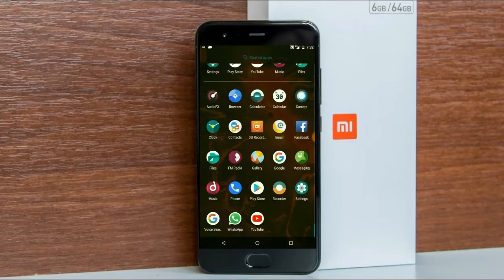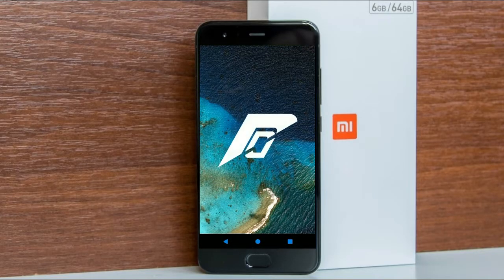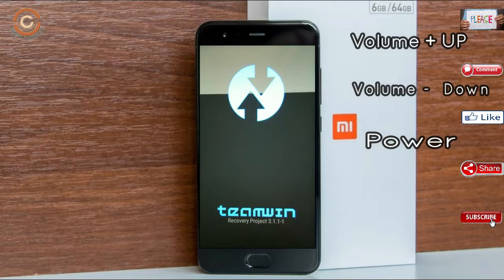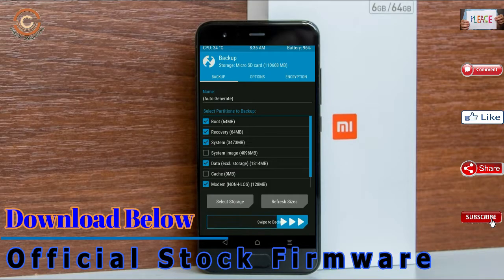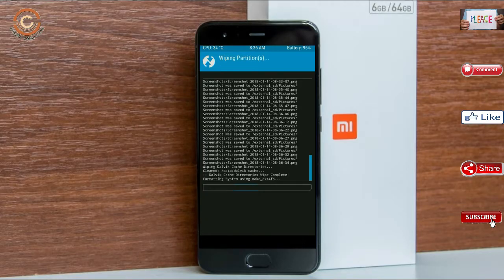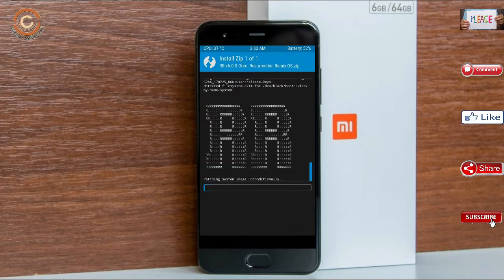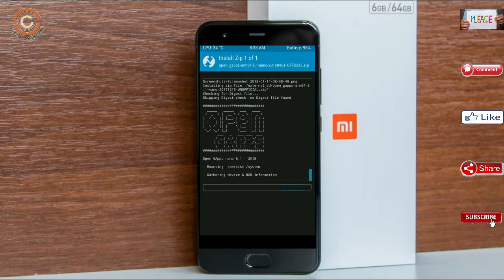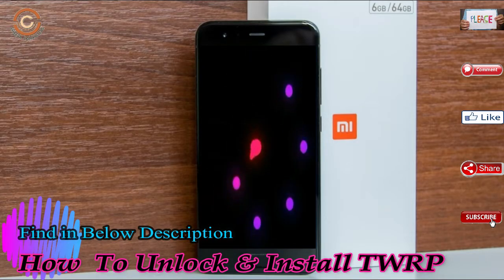Stable Oreo 8.1 For Xiaomi Mi 6 (Resurrection Remix v6.1) Official Update & Review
Update android oreo 8.1 Resurrection Remix  Custom rom in Xiaomi Mi 6, install oreo 8.1 on Xiaomi Mi 6, Pure Stock Stable Android O for Xiaomi Mi 6, stable volte pure stock rom, nougat to oreo update nougat to oreo upgrade, installation with twrp recovery

PRE-REQUISITE:
1. This will work on Xiaomi Mi 6 (Don’t Try this on Any other device):
2. Charge your phone up to 80% or 70%.
3. You will lose the original ROM or any CUSTOM ROM if you already installed on your phone. So make sure to Backup your phone using TWRP before doing this step using TWRP or CWM or any Custom Recovery.
4. You can also backup all your apps using Titanium Backup or you can Backup without any Root
5. You must install TWRP or any Custom Recovery on your phone.
7. Download all the Zip files from below and Place it in your phone’s root of internal memory.

Steps to Install Resurrection Remix 6.1  For Xiaomi Mi 6
• First of all, install TWRP Recovery on Xiaomi Mi 6

How To Root And Install TWRP Recovery in Xiaomi Mi 6

ANDROID "P" Developer Preview 9.0 ROM for Xiaomi Mi 6:  "COMING UP NEXT"

Credit For Background Music:
Artist: Eurythmics
Song: Sweet Dreams (Notorious TRP Remix)